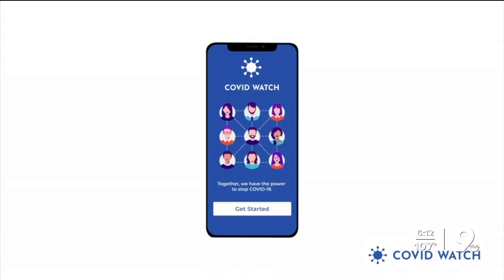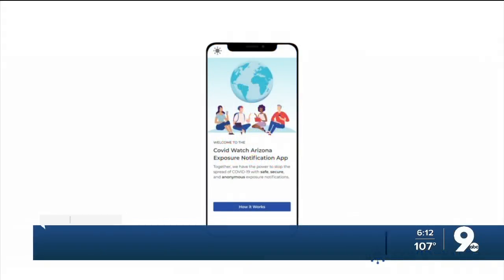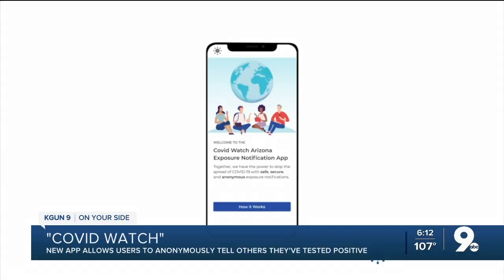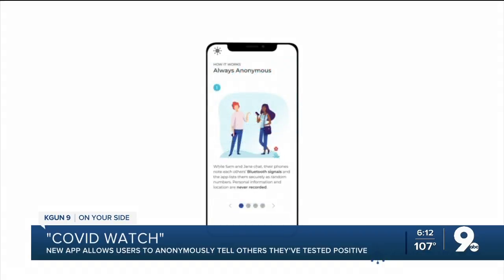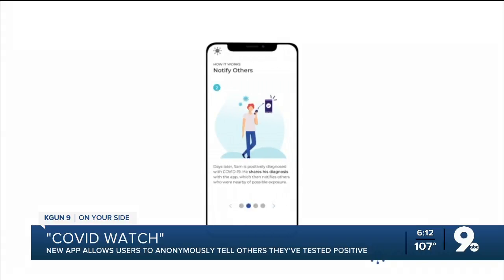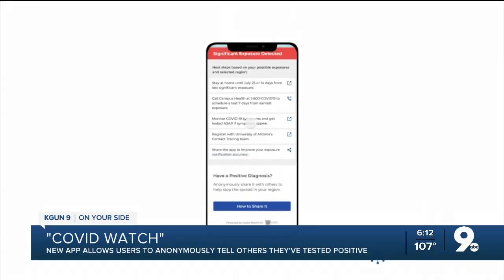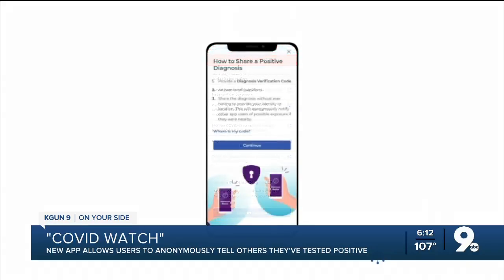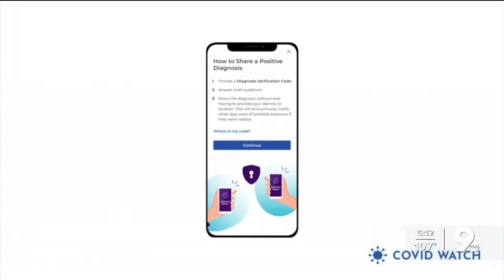New smartphone app tracks users' exposure to COVID-19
A new smartphone app from the Arizona Department of Health Services is hoping to expand contact tracing efforts.